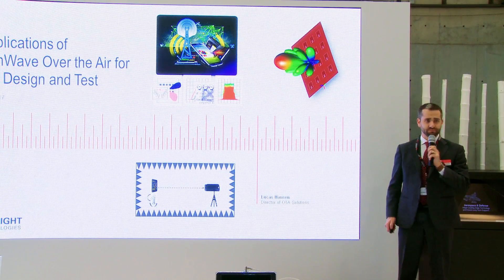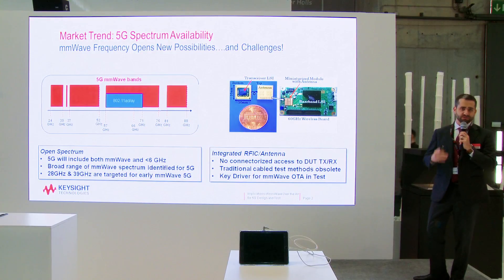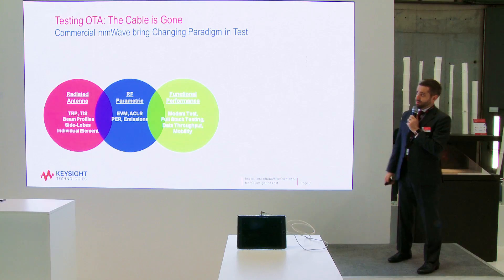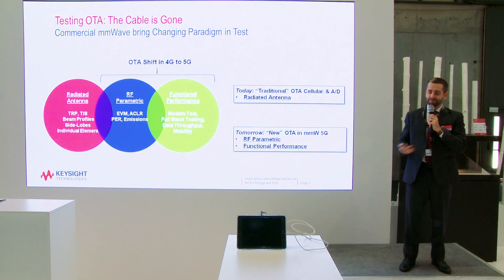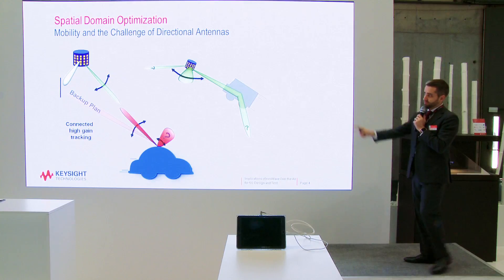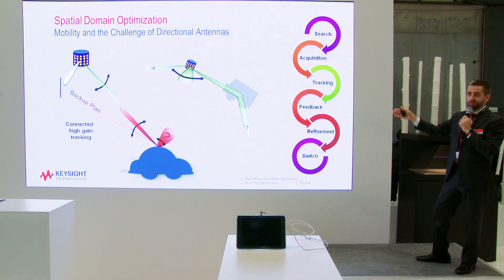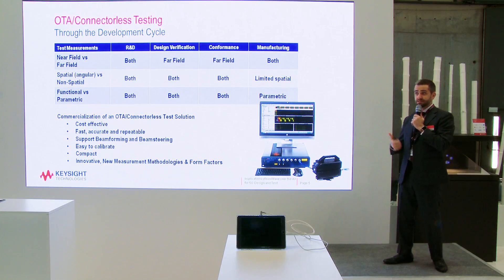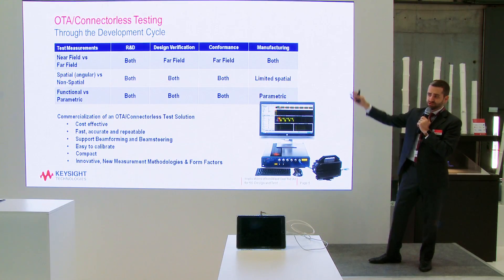MWC2017 Insight Express: Implications of mmWave Over the Air for 5G Design and Test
Is your organization ready for the new Over the Air (OTA) test challenges as you transition to 5G? Industry leaders are taking this shift as an opportunity to redesign their test methodology to optimize for the growing number of OTA requirements for 5G. By using a more comprehensive and flexible solution that can accommodate devices of different form-factors, you will be able to reduce development cost, get to market faster, and capture premium profits. Have you considered benchmarking new test methods against your org’s 4G experiences to address growing 5G OTA test needs?